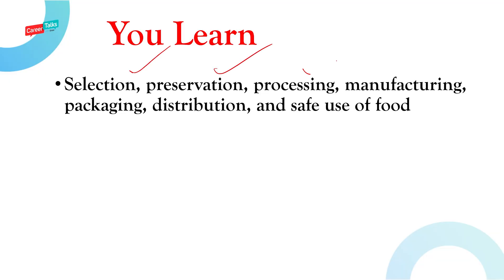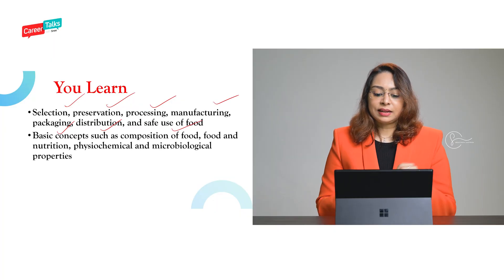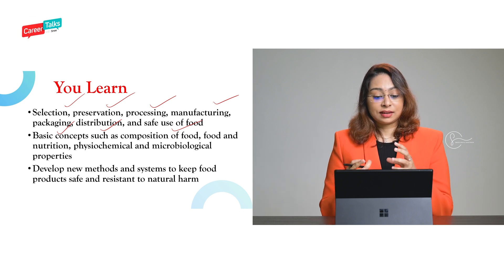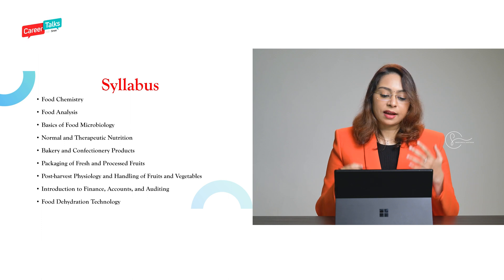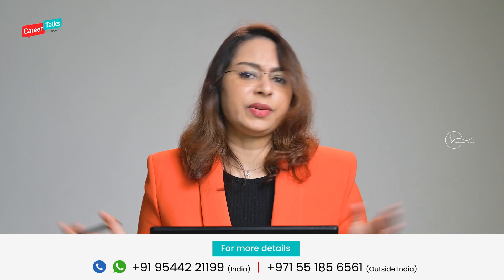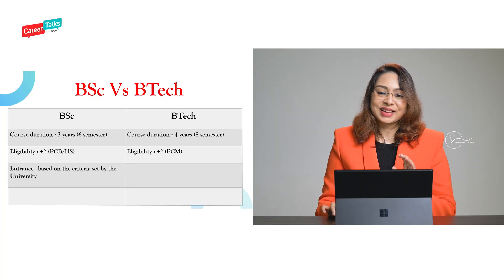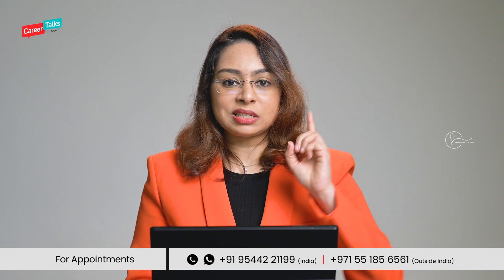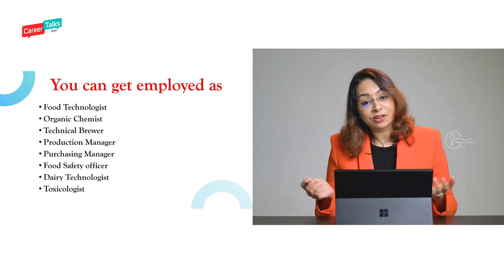Food Technology Course | BSc Food Technology | BTech Food Technology | Food Science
Food Technology Course | BSc Food Technology | BTech Food Technology | Food Science | Sreevidhya Santhosh

The video talks about:
• BSc Food Technology
• B Tech Food Technology
• Eligibility for these courses
• Higher Education possibilities
• Job opportunities
• Premium Institutes

ABOUT
Sreevidhya Santhosh is a Life Coach, Career Expert, and a successful Entrepreneur who has influenced thousands of students to choose the right career path and helped them to be more informed about better educational and career choices. She is known for empowering people around the world to discover their ideal careers and live the life of their dreams!